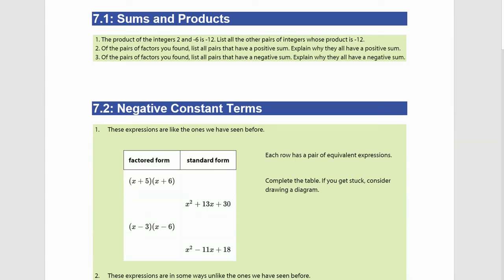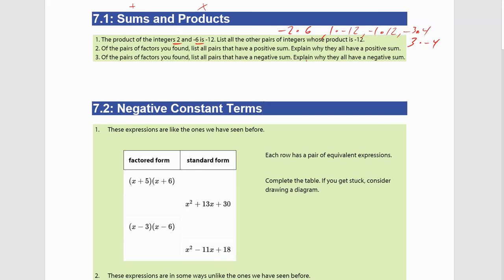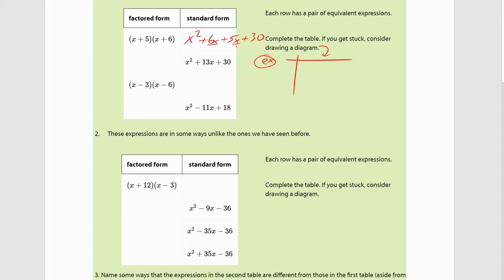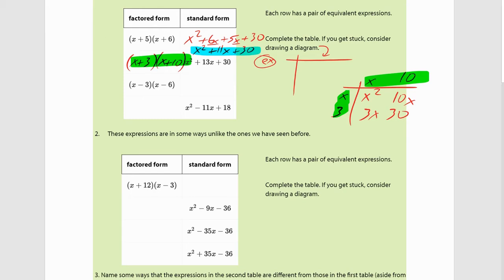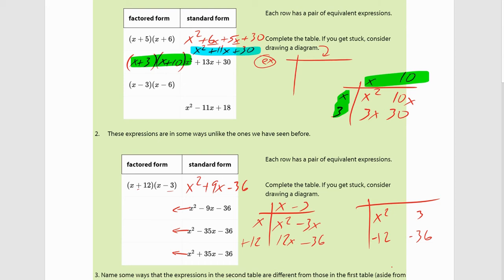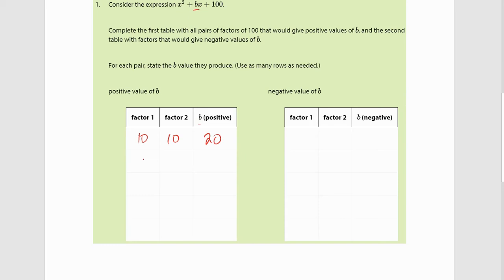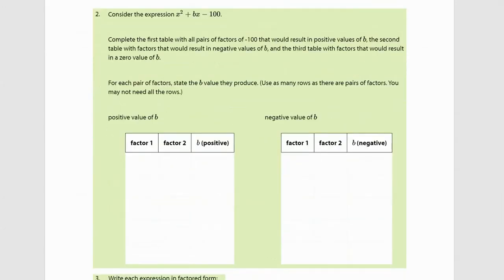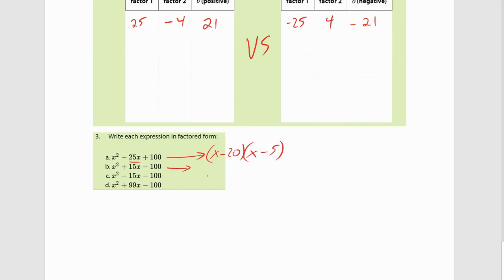Algebra 1 Unit 7 Lesson 7 Rewriting Quadratics Pt2